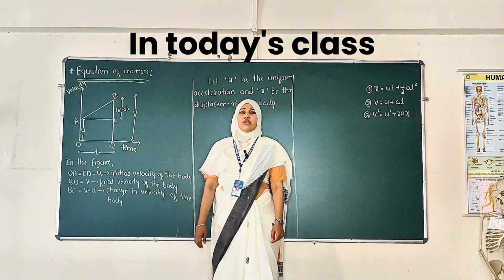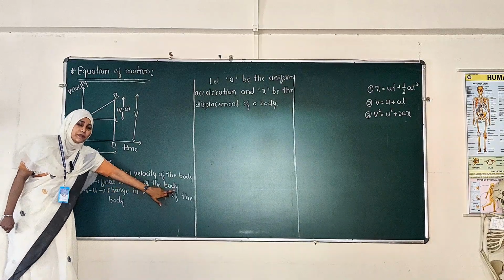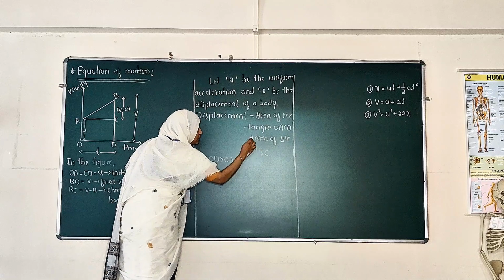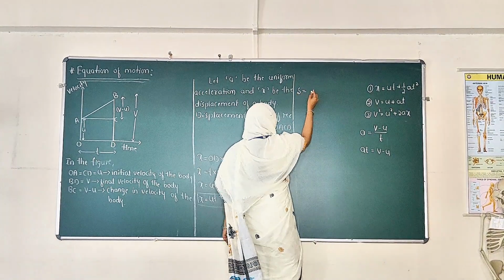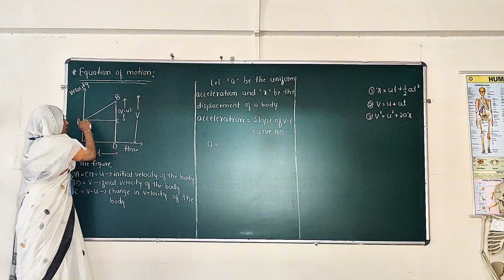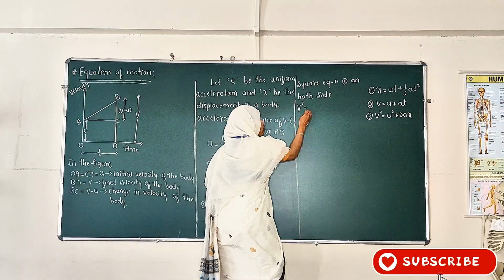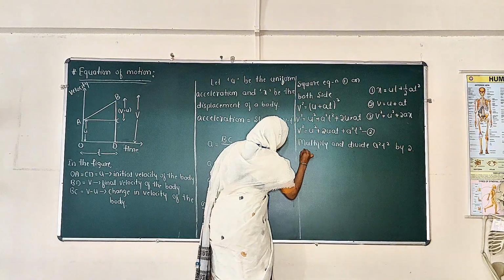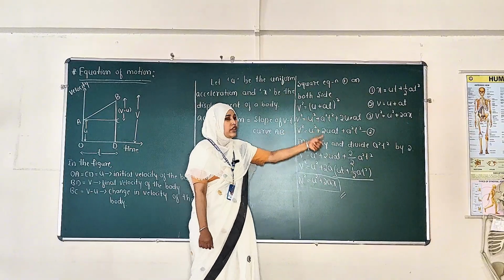PUC 1st year Physics Passing Package Part 01